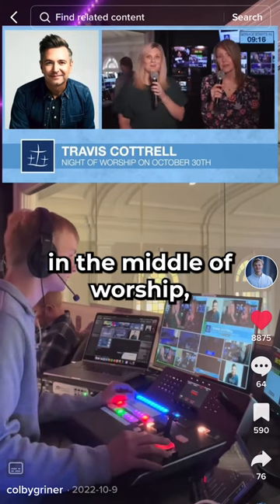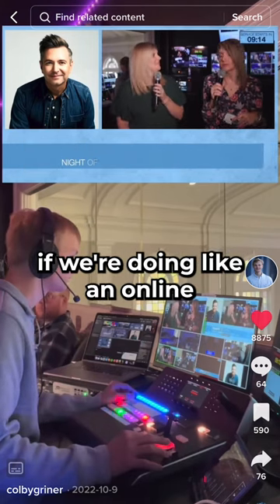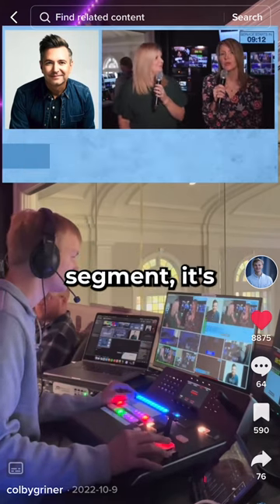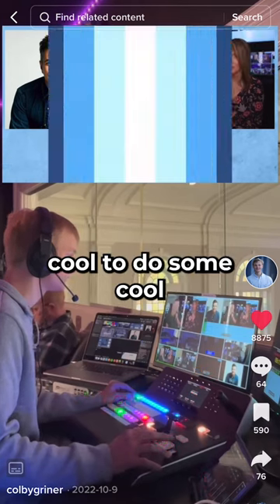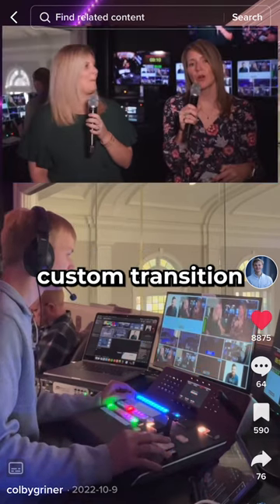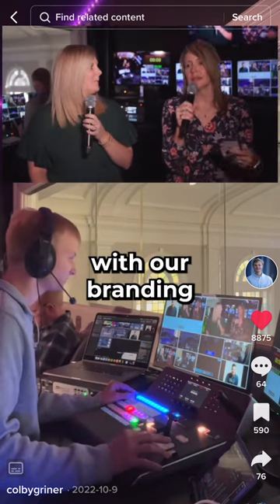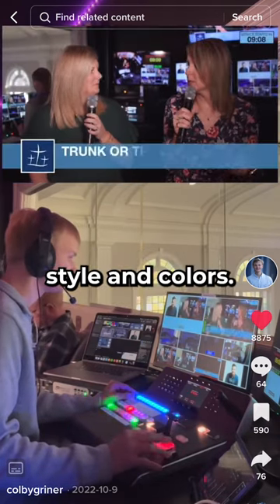Creating a custom Video Transition in Blackmagic ATEM Switchers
A few of the ATEM switchers don't allow for video media files to be imported into the switcher's media bin. This is a simple workaround for people who might want to have some kind of transition executed inside of the switcher.

Media Training for Church Leaders